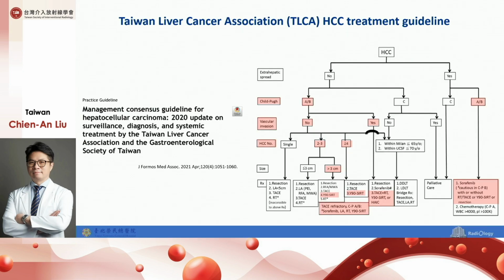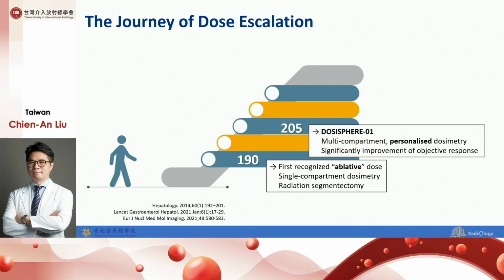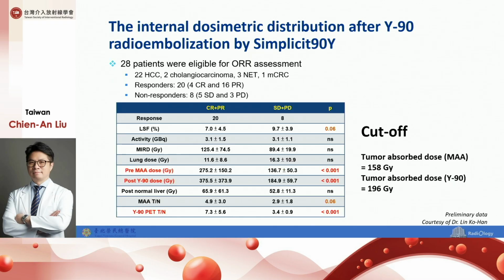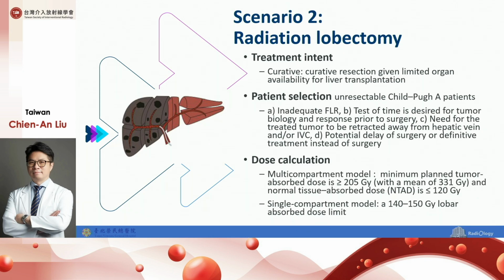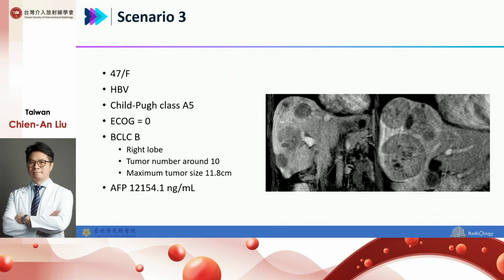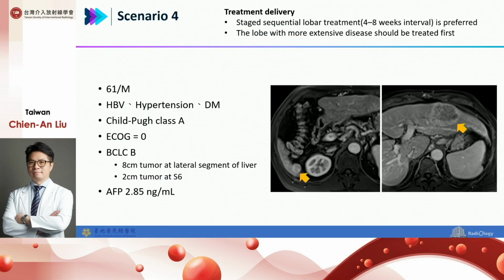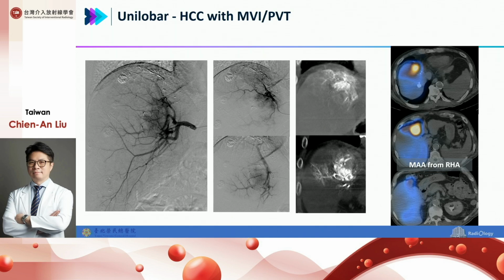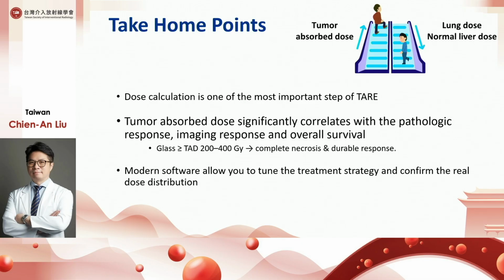2025年會 Liver(ll) 1620 Chien An Liu